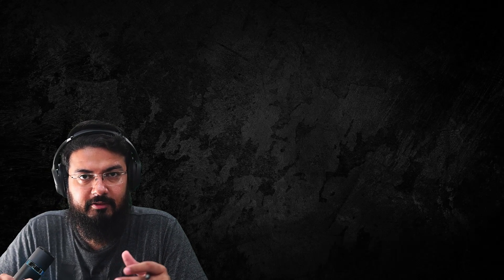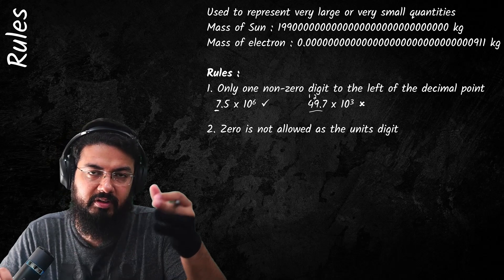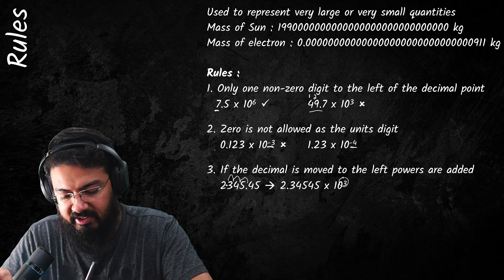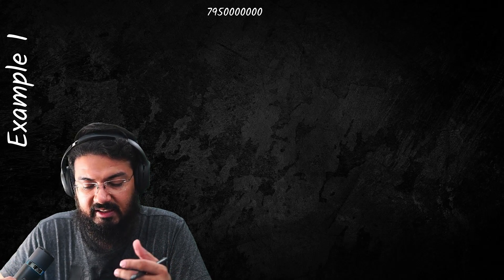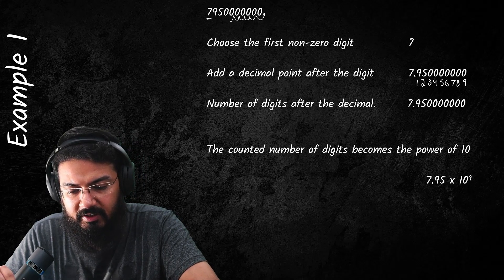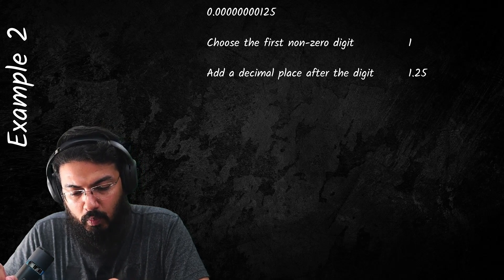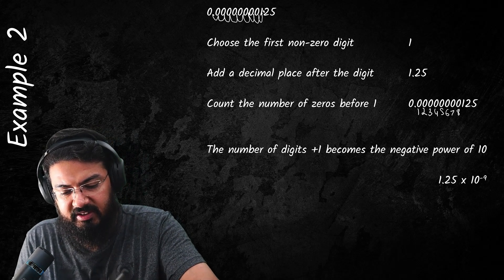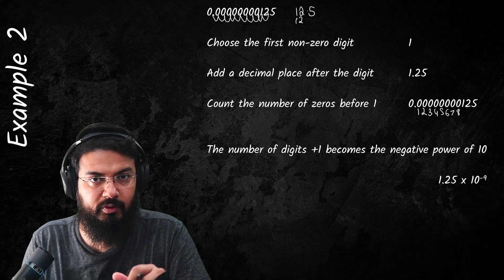Physics 5054 II Unit 1 II Standard Form Part 1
If you want a printed copy of the notes and Past Papers, Fill out the form below